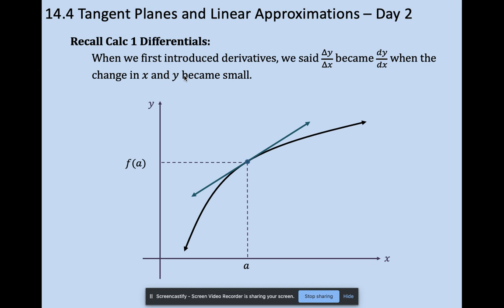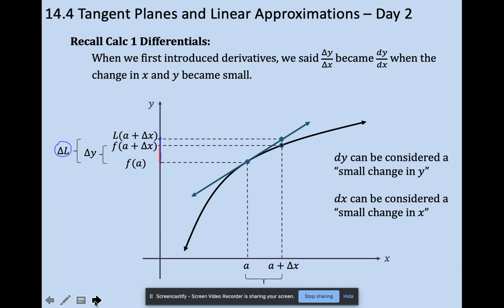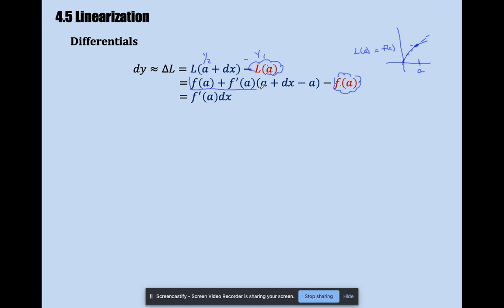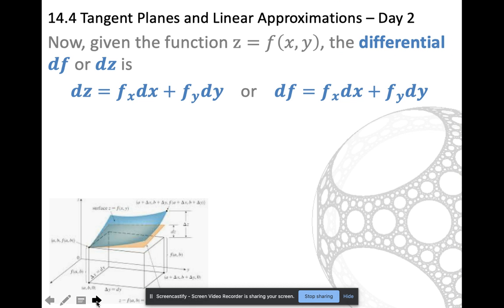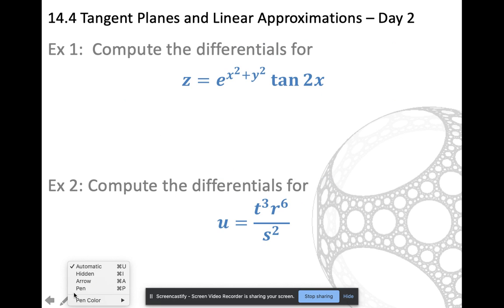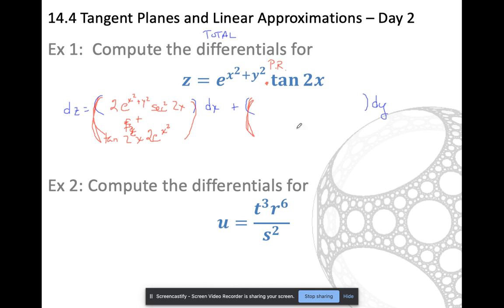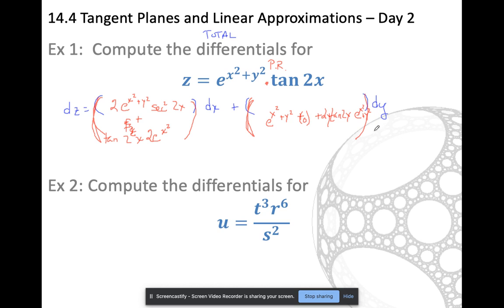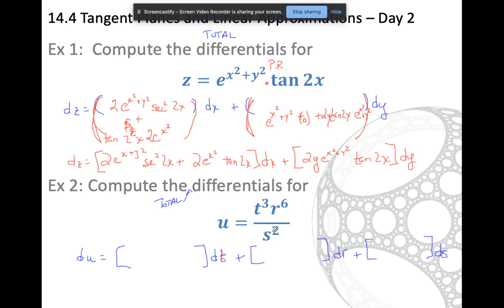MVC 14.4 Day 2